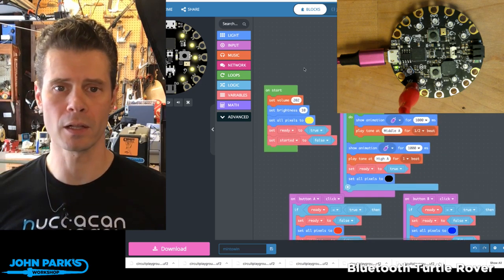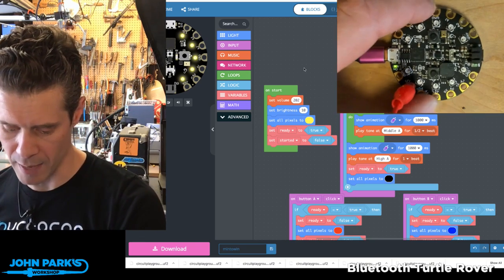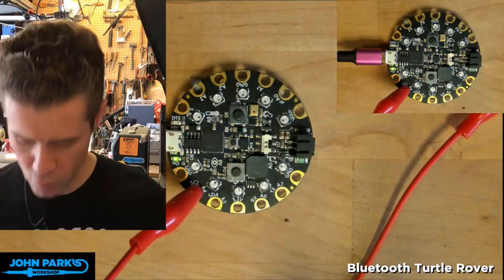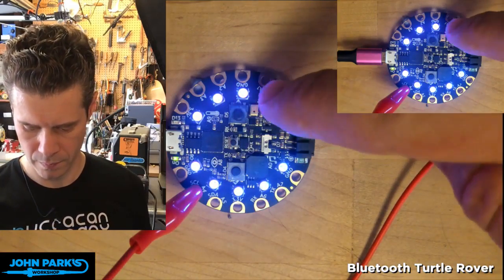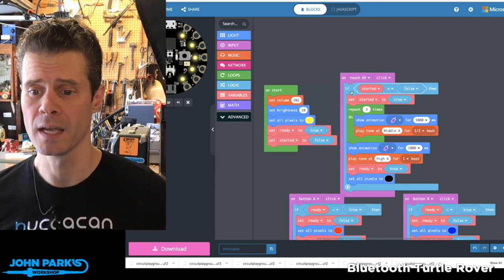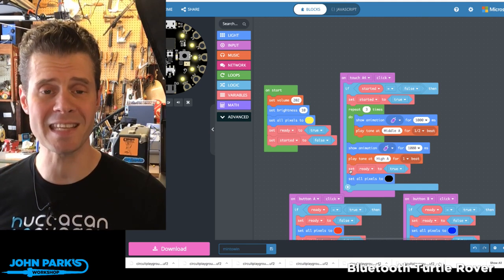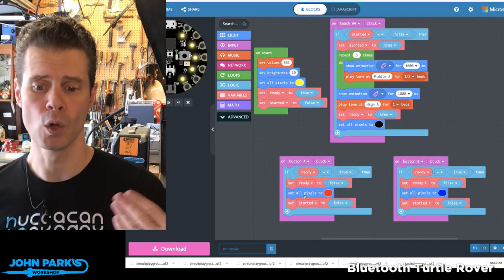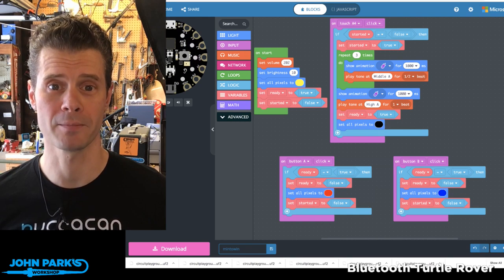MakeCode Minute: Game Buzzer @adafruit @johnedgarpark adafruit @MSMakeCode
In this week's MakeCode Minute: Game Buzzer @adafruit @johnedgarpark adafruit @MSMakeCode. Play your favorite "Minute To Win It" style games with this two person buzz-in device made with MakeCode for Circuit Playground Express!